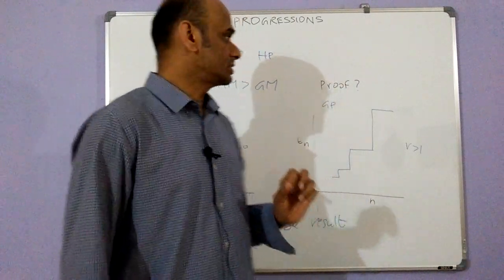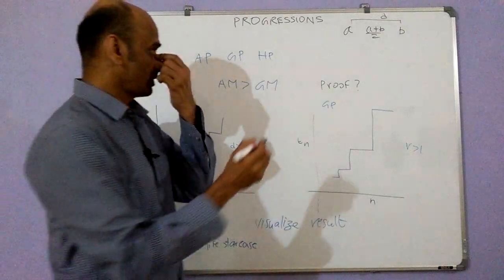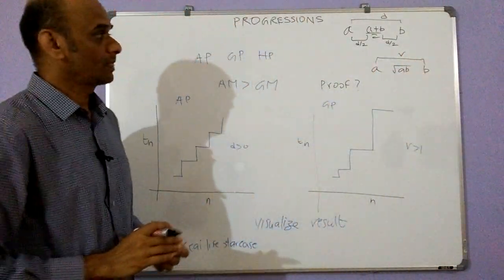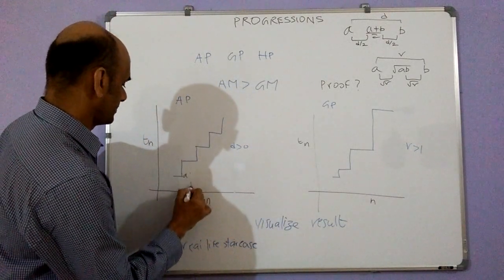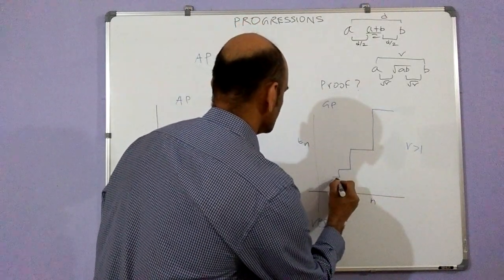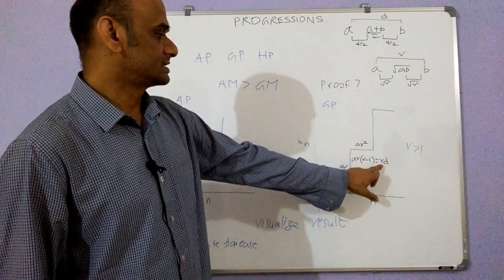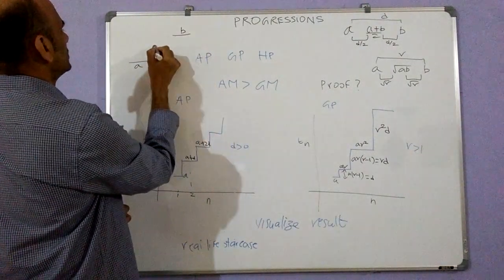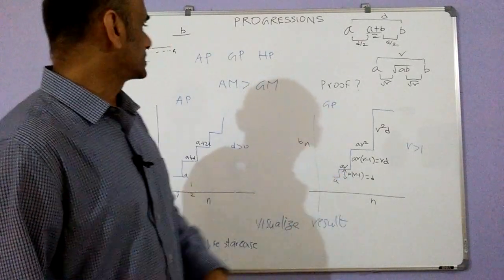JEE Maths - AM gt GM | Boards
visual / intuitive way of understating the result,
AM is greater than GM